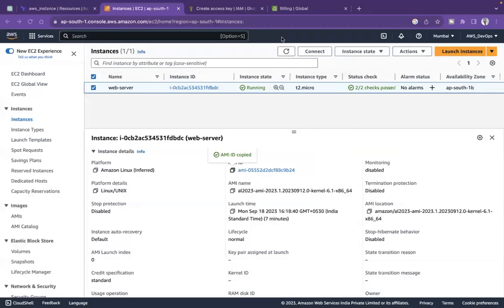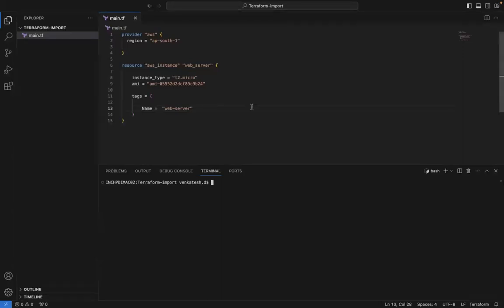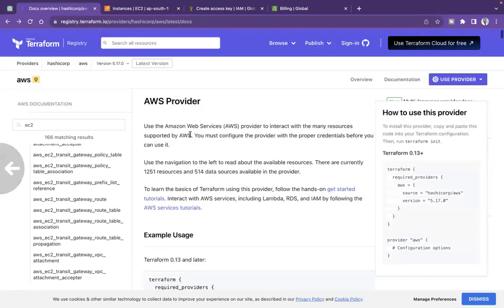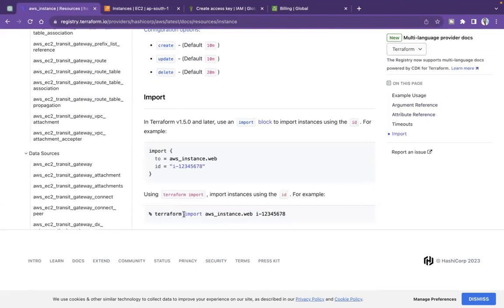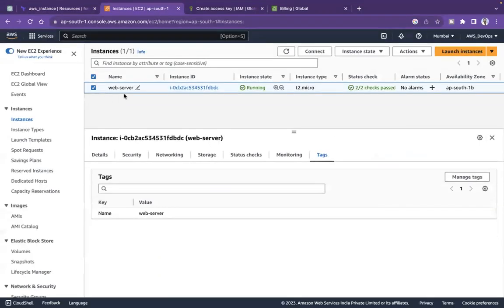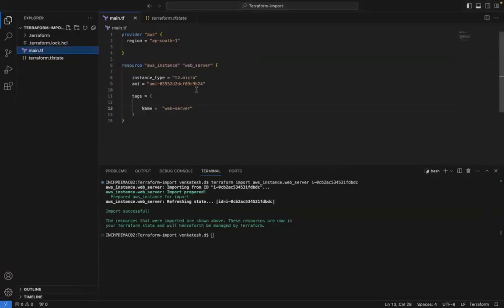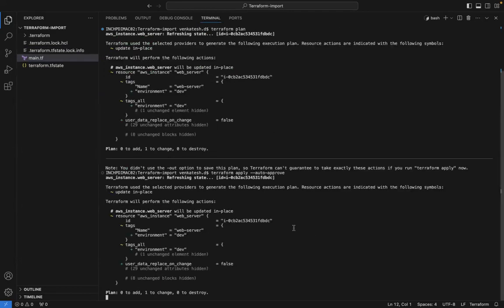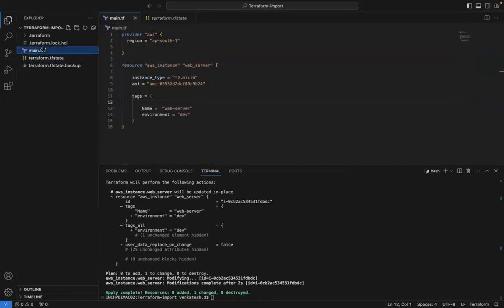How to import resources into Terraform | Manage resources using terraform | Terraform tutorial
How to import Terraform resources | Manage resources using terraform | Terraform tutorial

In this video you will learn how to import terraform resources. Here I taken example as ec2 instance in aws.